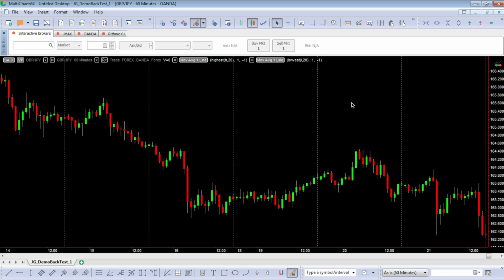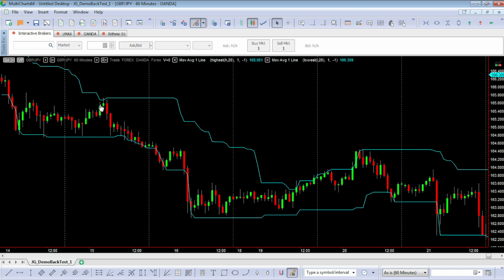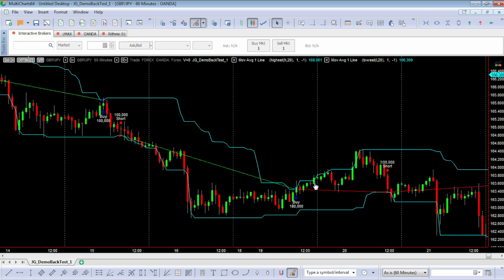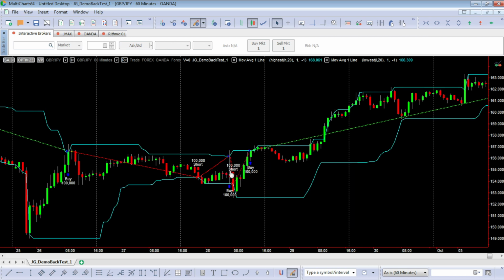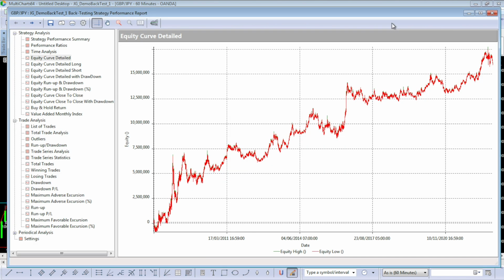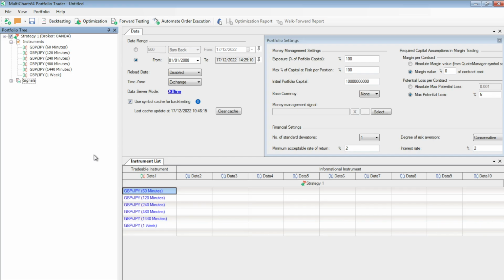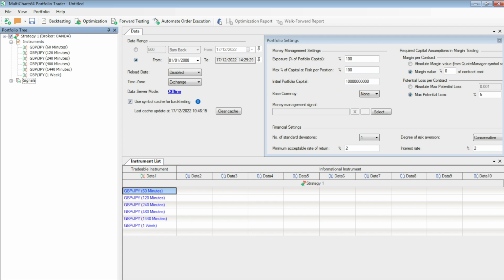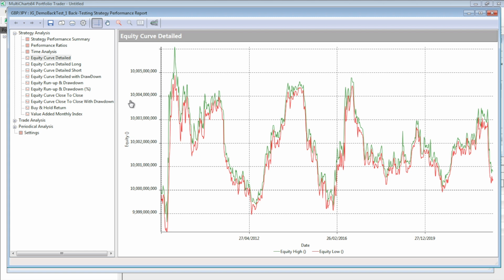What is Trading Strategy Backtesting?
I this video I explain what backtesting a trading strategy is.  Why to backtest a strategy.  And I demonstrate 2 methods which you can use for backtesting.

I also demonstrate backtesting a trading strategy on GBP/JPY Forex pair.  A strategy originally made famous by the Turtle Traders.

I use MultiCharts to carry out the fast backtesting.